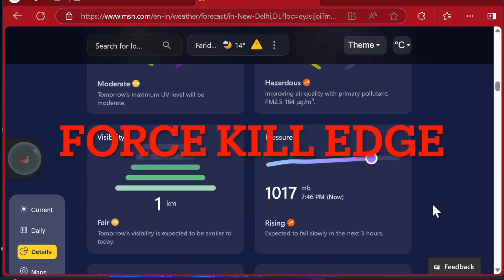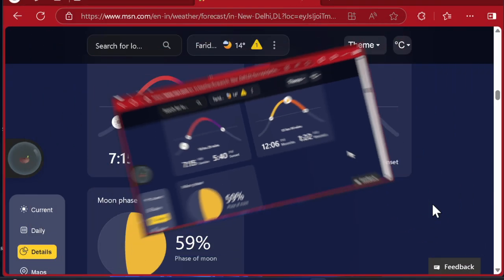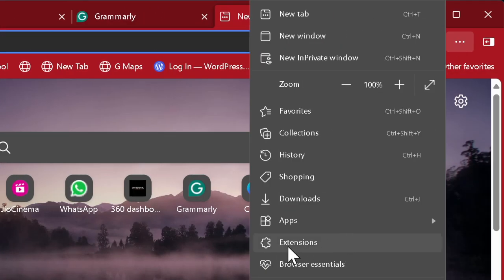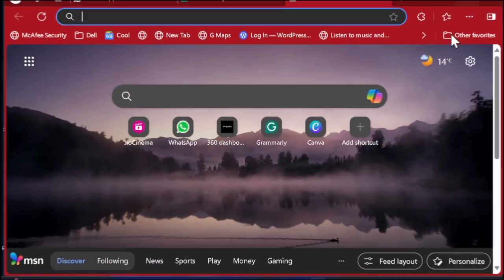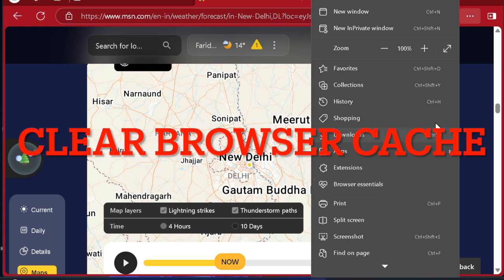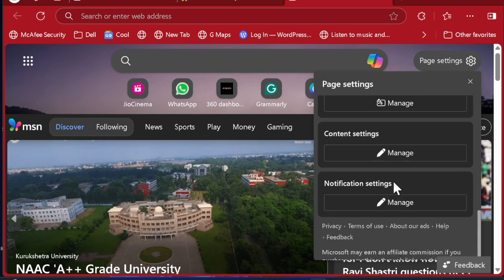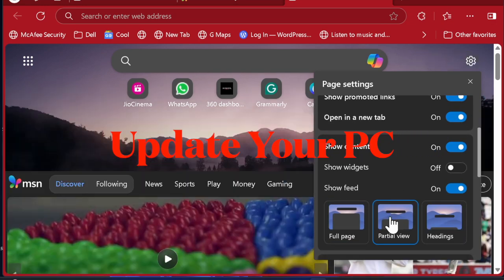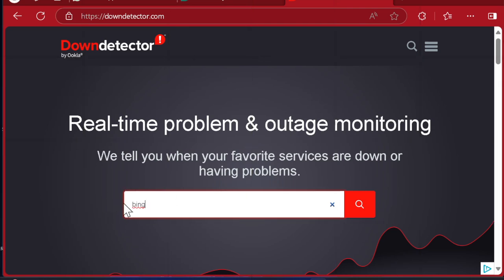6 Ways to Fix Bing Search Not Working on Windows 11 24H2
Is Bing Search not working on your Windows 11 24H2 PC? Don’t worry! In this video, we’ll walk you through 6 effective ways to fix the issue and get Bing Search back up and running. From checking your internet connection to resetting the search feature, these troubleshooting tips will have you covered.